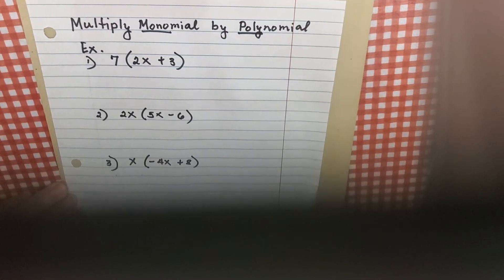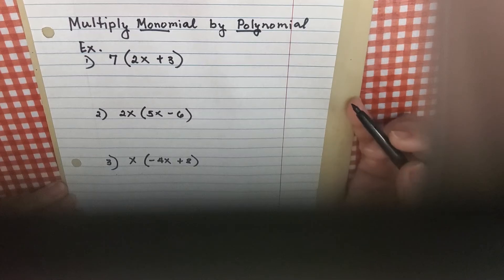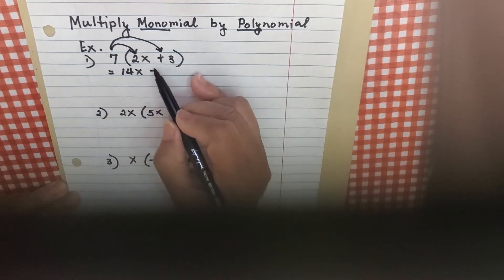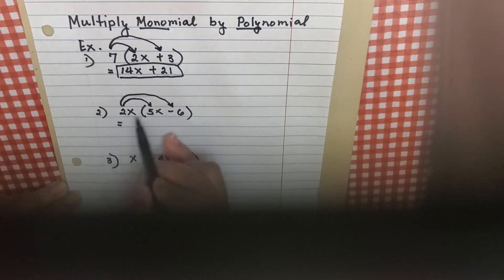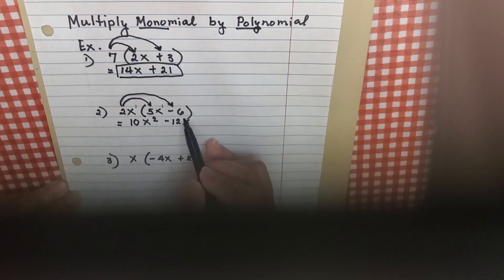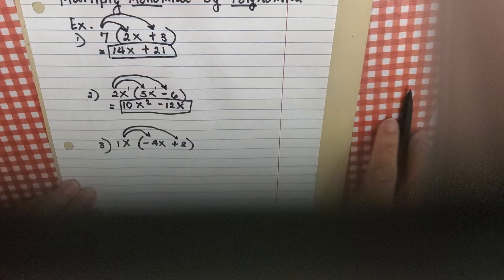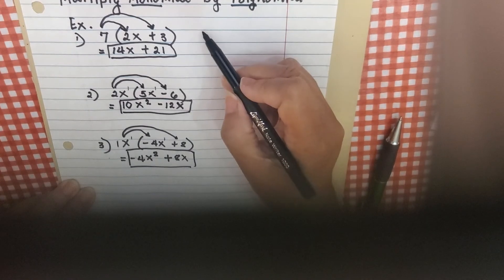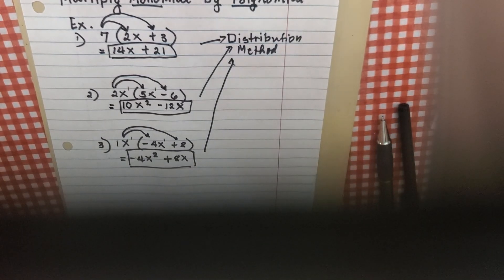October 11, 2020